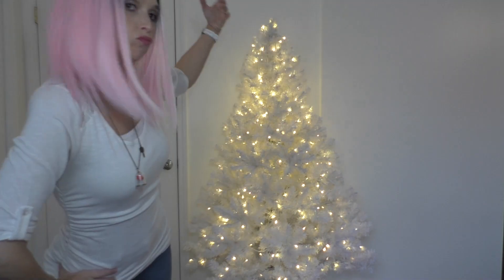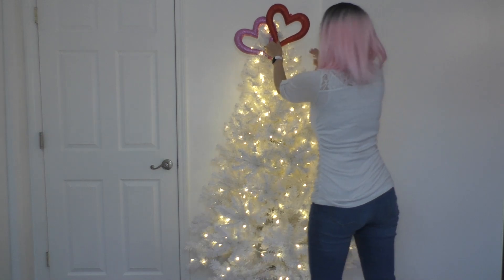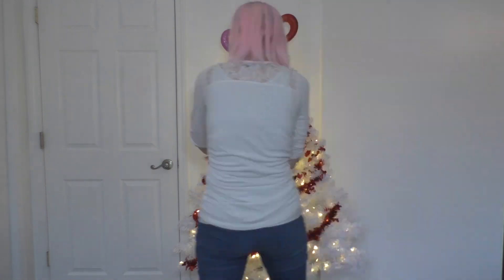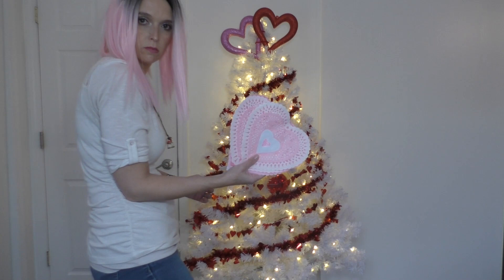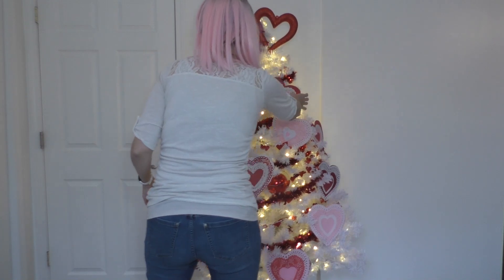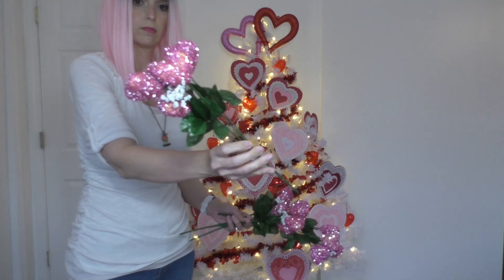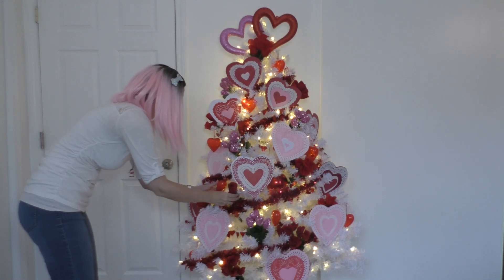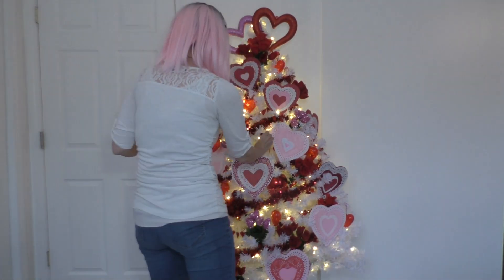Valentine's Day CHRISTMAS TREE with Pink, Red, and White SO CUTE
Valentine’s Day Christmas tree! With pink, red, and white I did some Valentine’s Day decorating. A Valentine’s tree makes for some great Valentine’s Day decorations. A Valentine tree is my main Valentine’s Day decor, so for Valentine’s Day 2021 I had to do a decorate with me of my Valentine’s decorations. If you need some Valentine’s Day decoration ideas, try a Valentine’s Day Christmas tree!

STUFF IN THE VIDEO:
My tree
I think that's out of stock though, so here's a similar one
Heart topper and candy case ornaments are from Dollar tree
Paper Valentine's made by me

You can get the official Sparkle On! mask (and other Christmas masks and merch)

Hi! I'm Kim. Welcome to the merriest place on the internet! I'm just a girl who loves Christmas trees. So, I design trees all year long that are personal and sparkly.